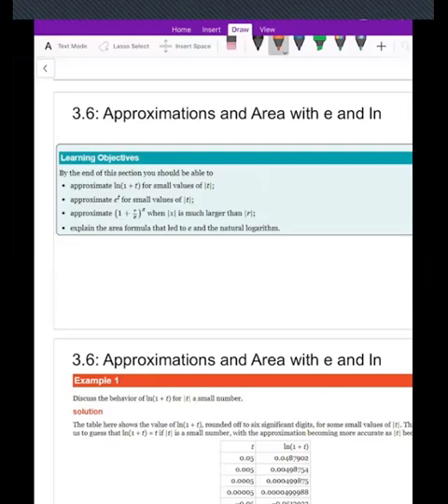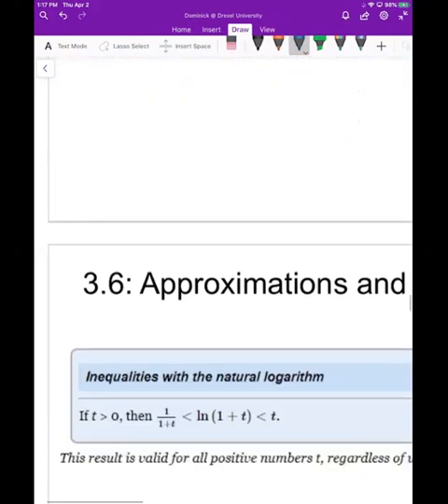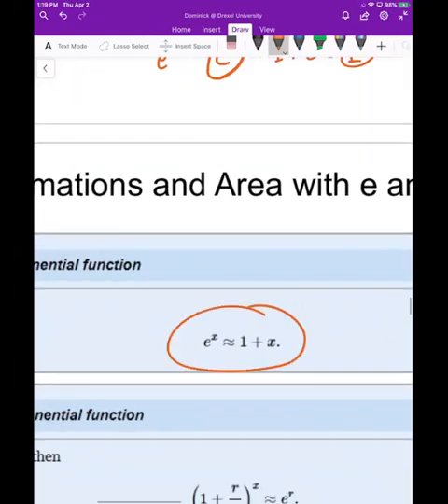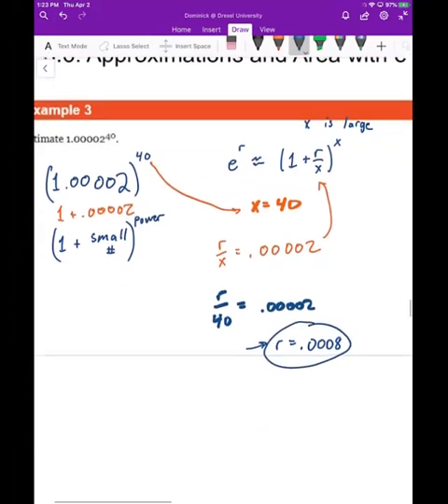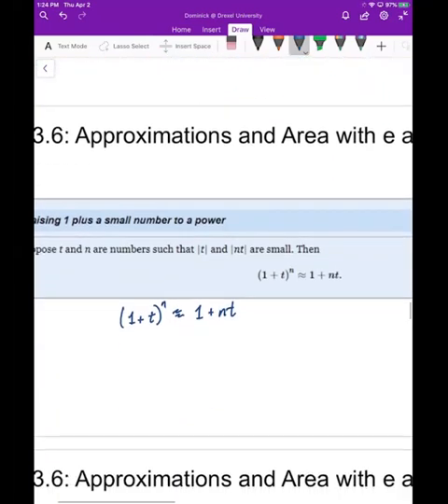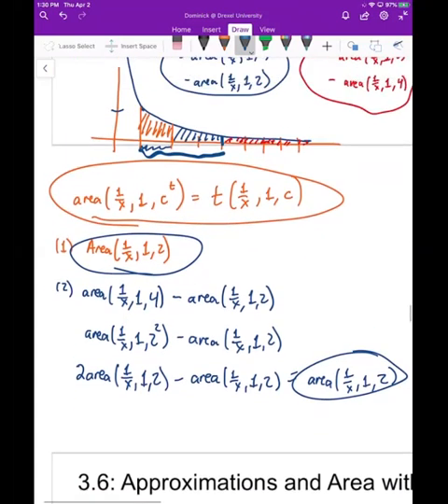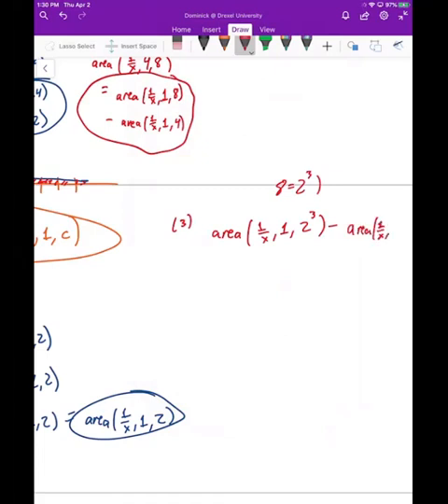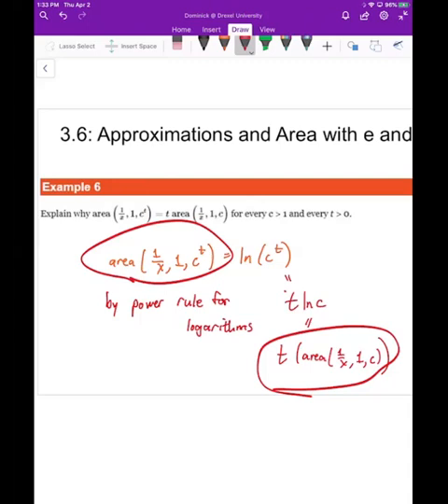Approximations and Area with e and ln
Some approximations and relations to area involving the natural logarithm and e.